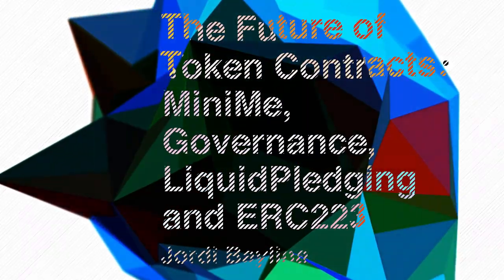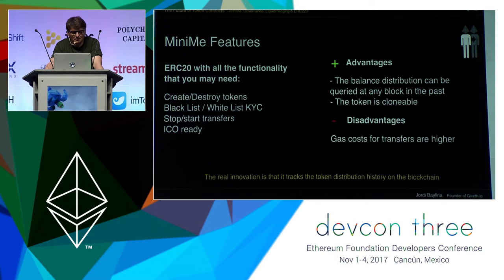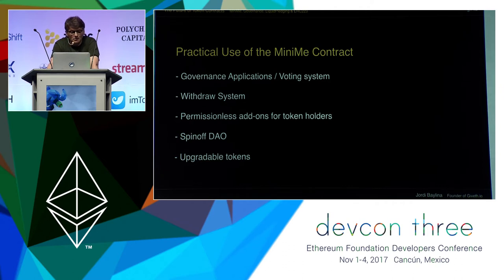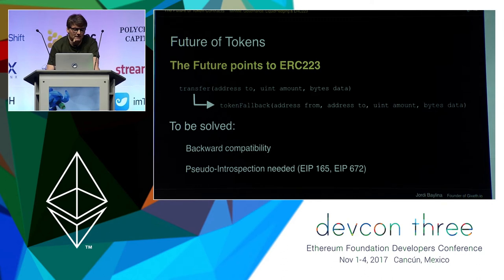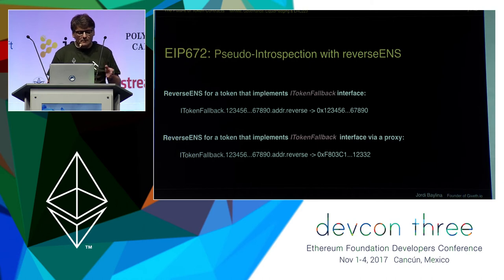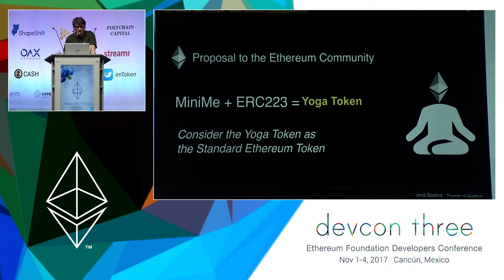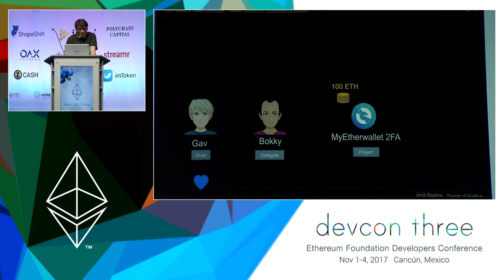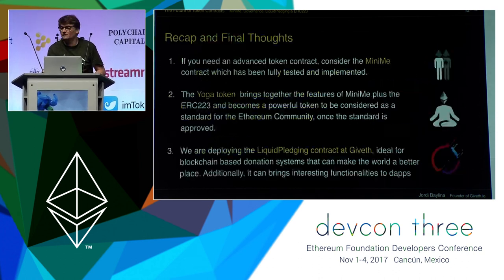The Future of Token Contracts: MiniMe, Governance, LiquidPledging & ERC223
The standard vanilla ERC-20 token has been heavily used in the Ethereum ecosystem, but the innovative application of tokens has not been explored nearly enough. In this talk i will explore: – The MiniMe token and its many applications, especially in decentralized governance. – The current status in the ERC223 token standard and my opinion on the path forward. – LiquidPledging, an innovative solution for fund management.

Speaker(s): Jordi Baylina
Skill level: Advanced
Track: Developer Infrastructure